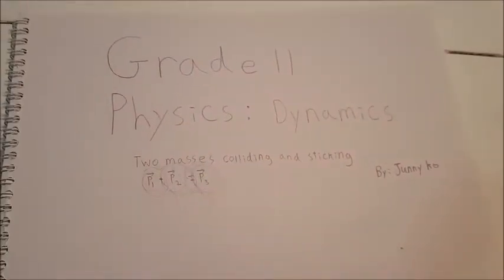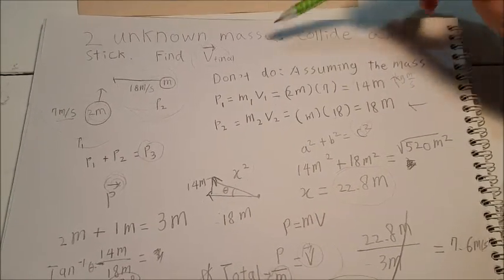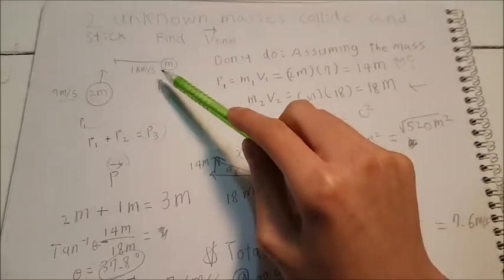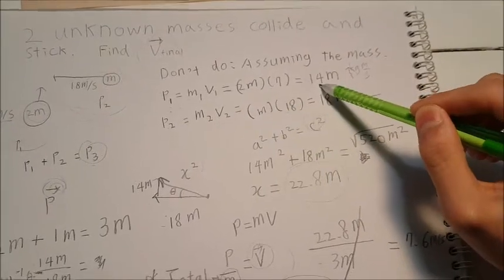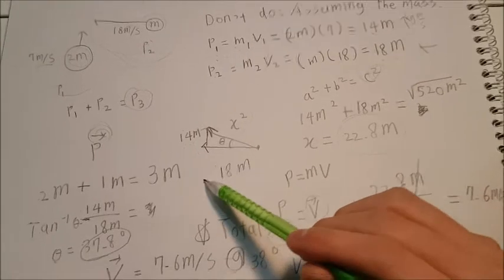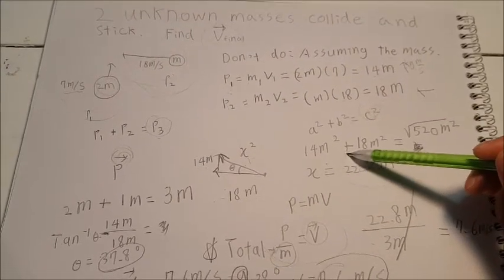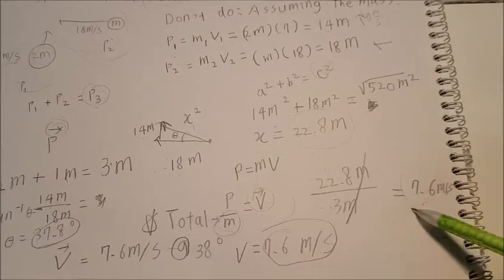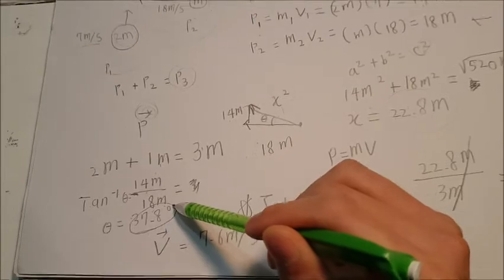Dyn Momentum JK17